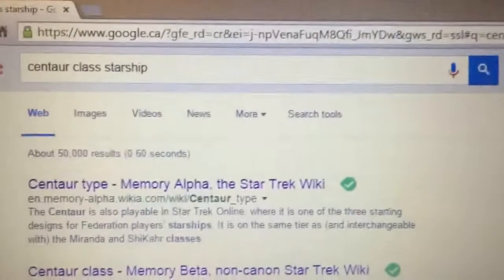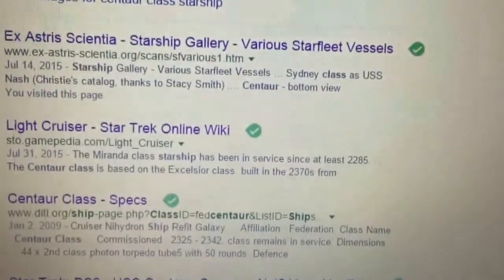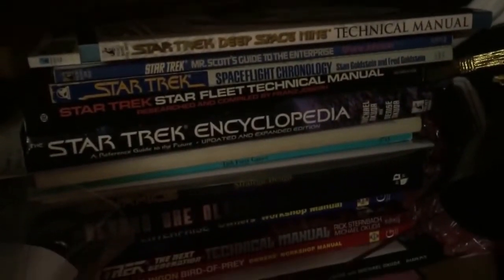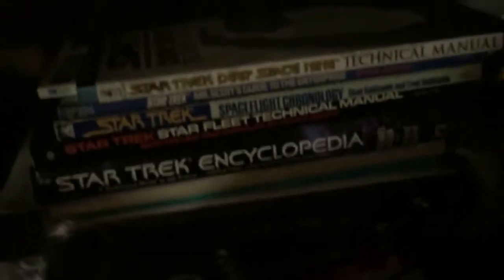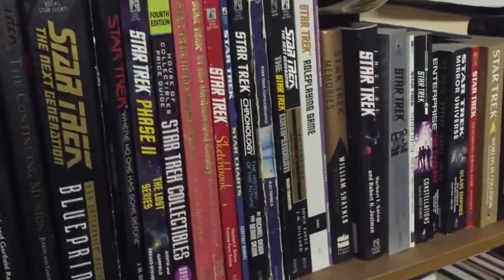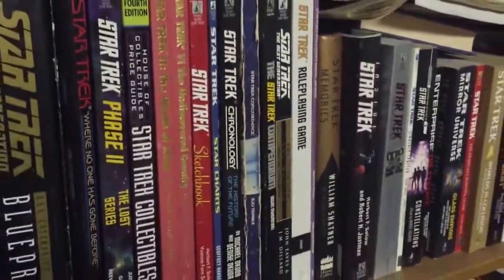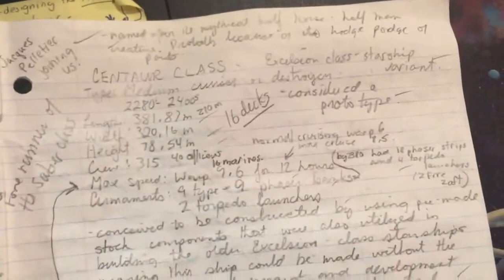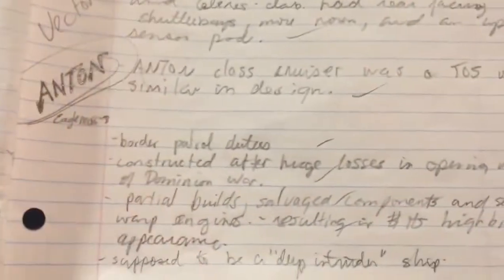Makin a Trekyards episode test